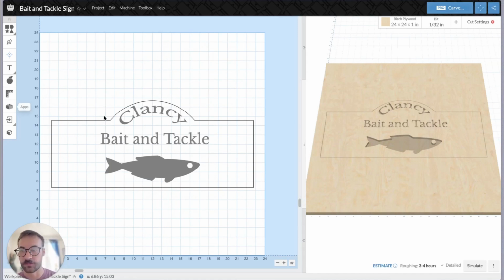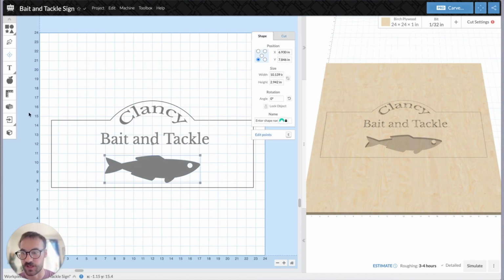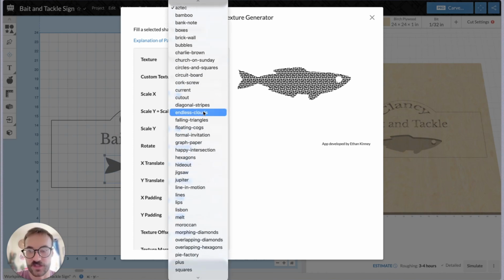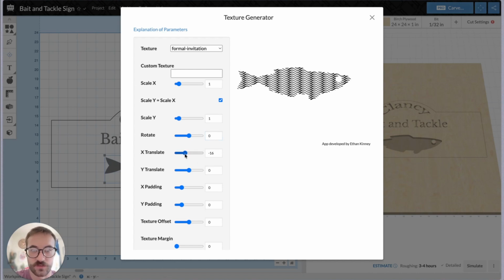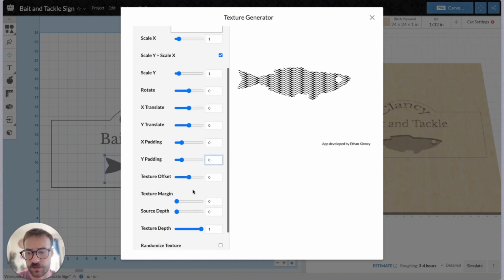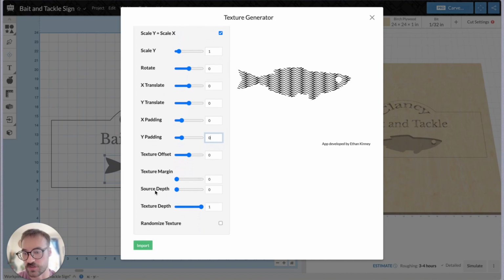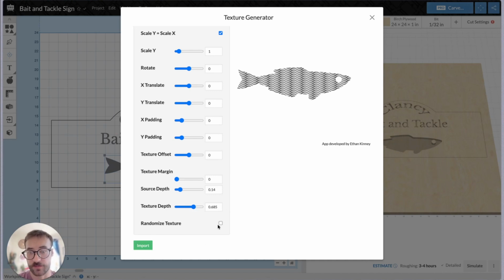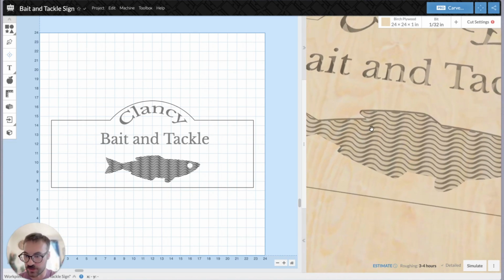Easel Software Tutorial: Texture App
In this video, we will showcase the Easell Texture App.